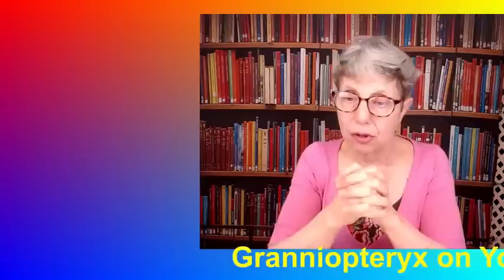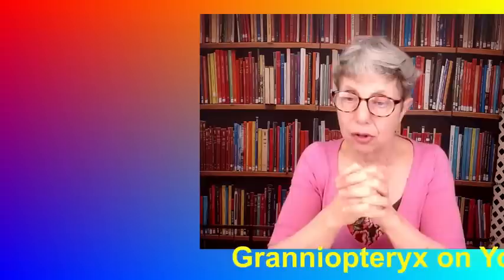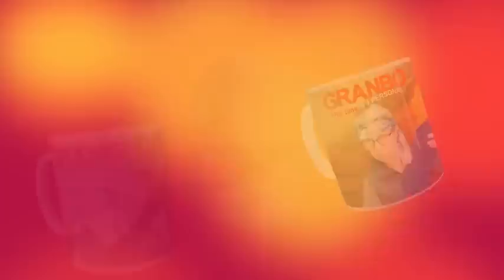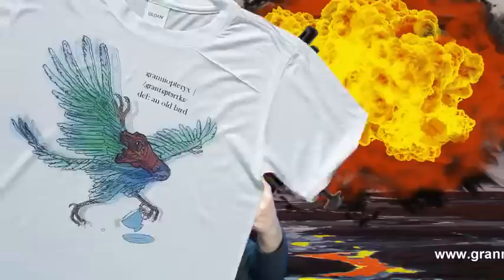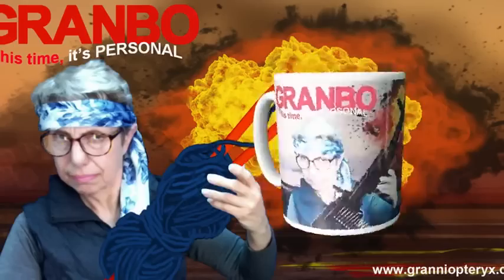What Are These People Proud About? Month